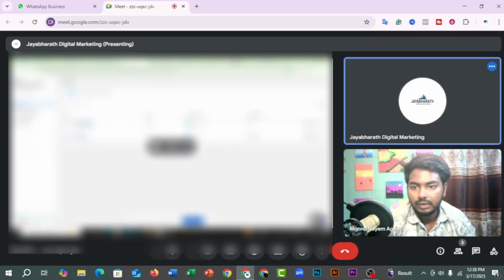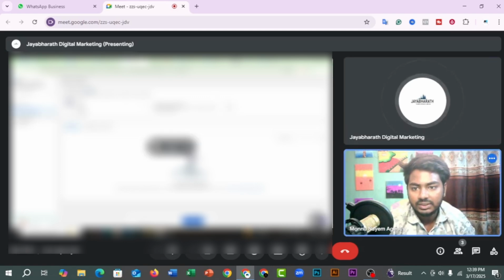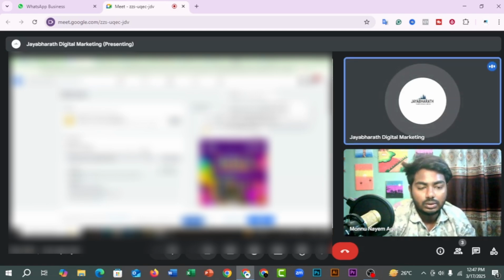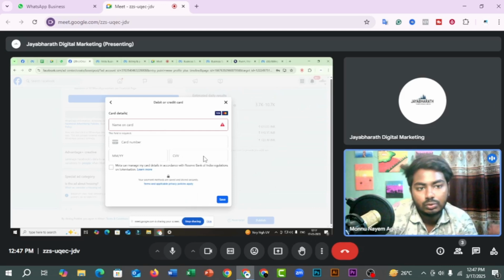How to fix ads account bulling problem🔥 Success meeting✅ Monnu Nayem Agency✅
New client meeting for Big Agency 🔥 USA Client interview done 🔥 Success meeting✅ Monnu Nayem Agency✅

আশা করি এই ভিডিওটি আপনাদের ভালো লাগবে। যদি আপনাদের এই ভিডিওটি ভালো লেগে থাকে। আরো ভিডিও দেখার জন্য ধন্যবাদ. ♥️🥰💕

ফ্রিল্যান্সিং বিষয়ে বিস্তারিত জানতে 👇👇:
আমাদের এজেন্সির অফিসিয়াল ওয়েবসাইটে ভিজিট করুন

আজই উপভোগ করুন Monnu Nayem Agency-এর বিশেষ সুবিধা।
আপনার প্রয়োজনীয়তার জন্য আমরা সবসময় পাশে আছি। 😊

Monnu Nayem Agency - সবসময় আপনার পাশে।
ধন্যবাদ! 🙏💖